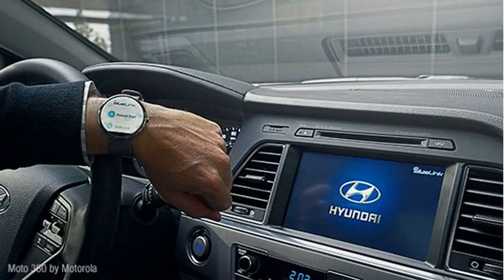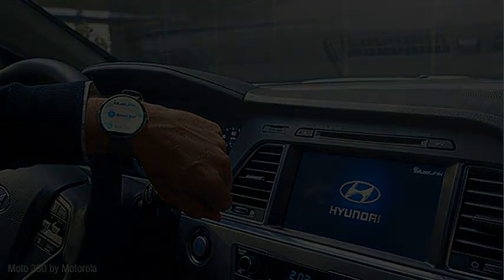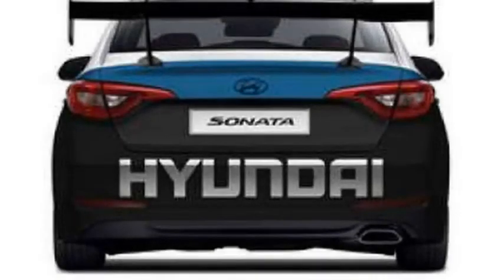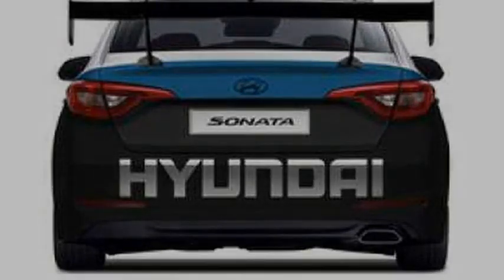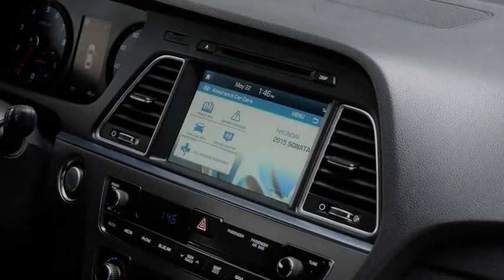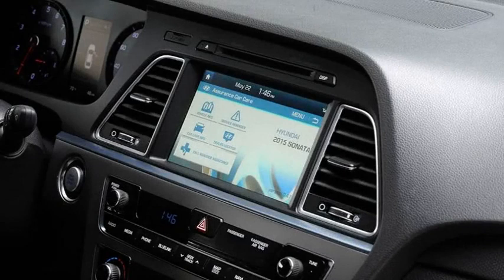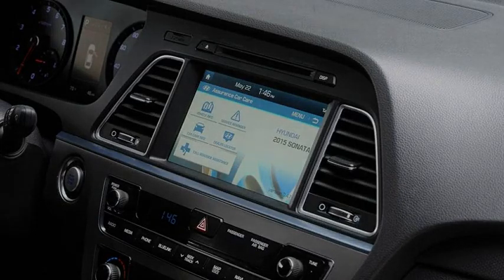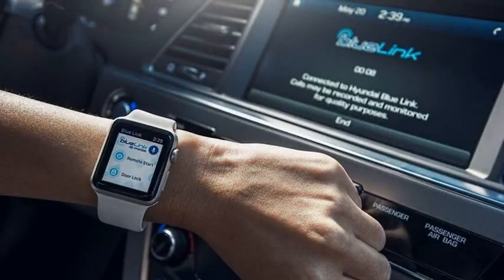Hyundai adds tech to Blue Link, offers it free for 3 years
Blue Link subscribers can already access remote functions with a smartphone and a smartwatch. For 2018, Amazon Alexa (via the Tap, Echo, and Echo Dot) and Google Assistant (via the Google Home speaker) become control devices. You can tell either gadget to start your car and set the climate control, to send an address to the navigation system, or start and stop the charging of an Ioniq.

Right now, if a new buyer subscribes to Blue Link, he gets three free months of the Remote and Guidance packages, and a free year of the Connected Care Package. After the trial, each package costs $99 per year. By offering the packages free for three years, Hyundai dangles a savings of nearly $750 in front of those who can wait for the new models.